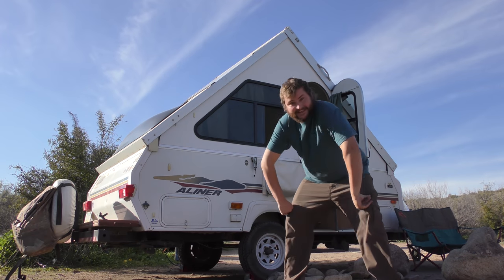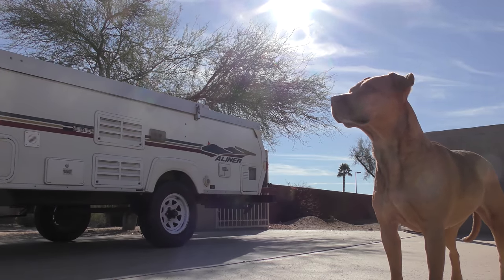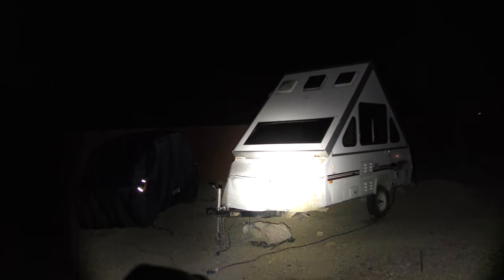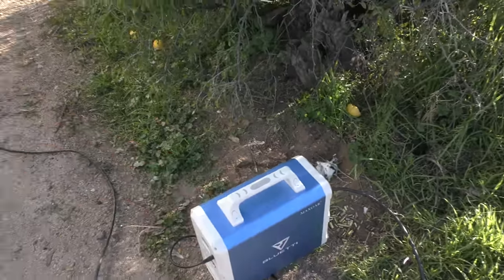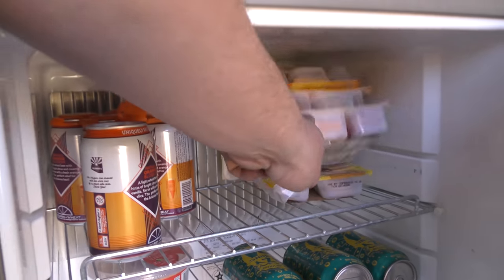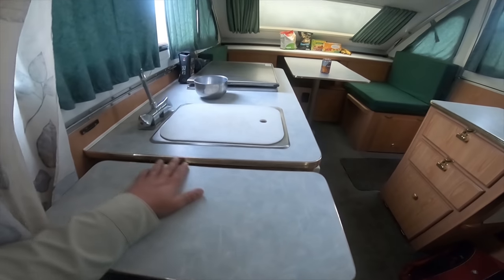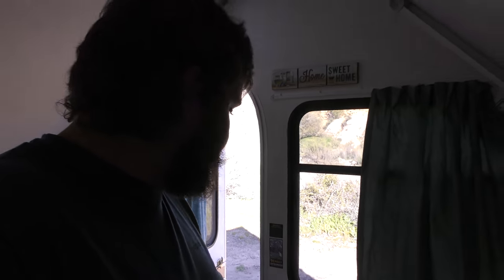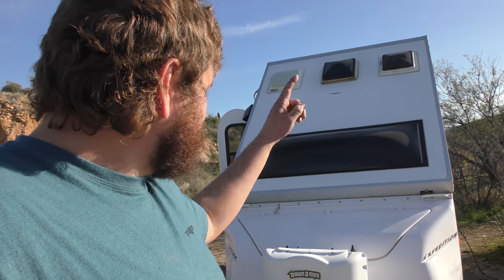My New Home on Wheels - Aliner Hard Side Pop Up A Frame Camper Trailer Walk Through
What do you think?! Like I said - this is JUST temporary. For maybe 4-6 months until the new truck camper is built. I can't wait. Buckle up - tons of stuff coming your way this month!!

Flashlight Sale Jan 31-Feb2!